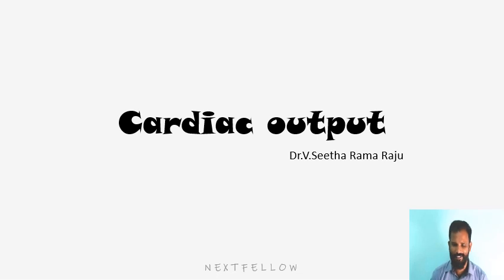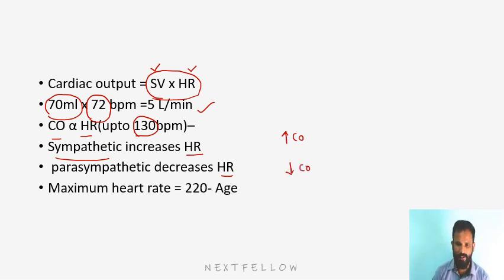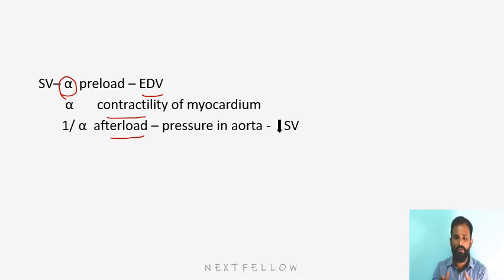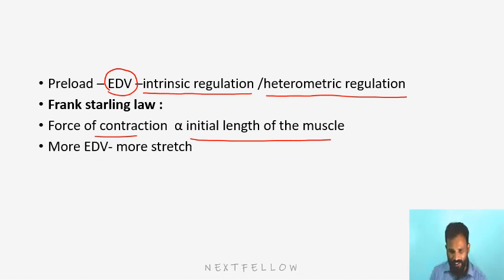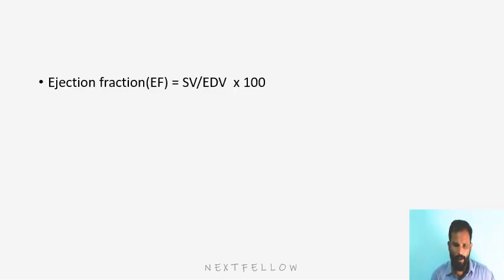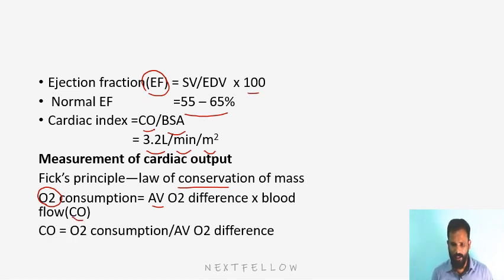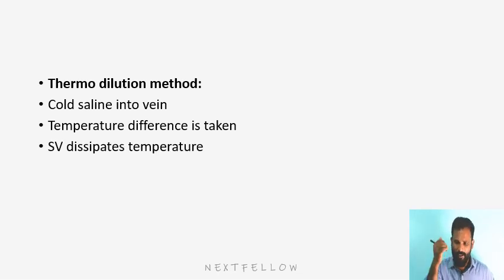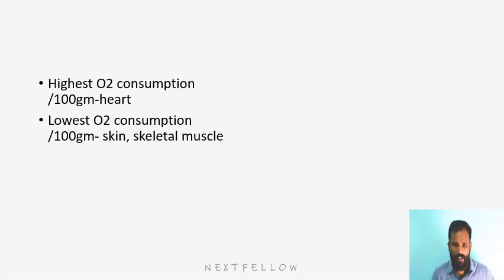Physiology cardiac output concept for NEETPG,FMGE,INICET,NEXT.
cardiac output